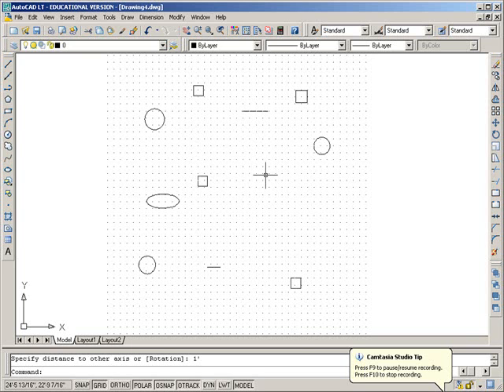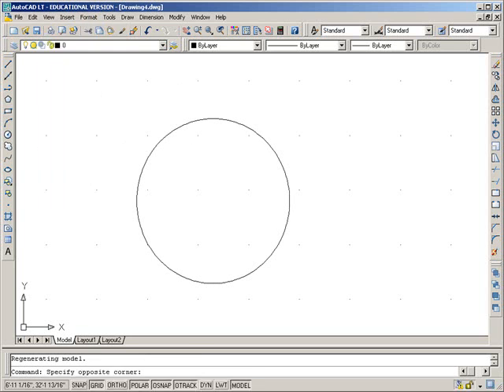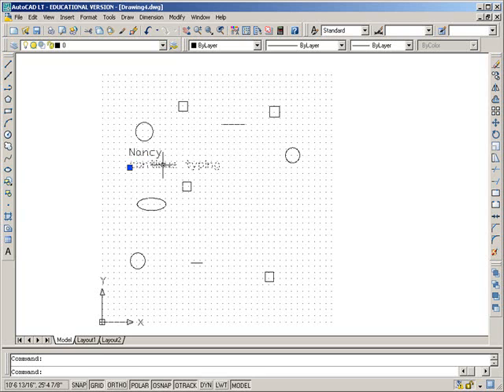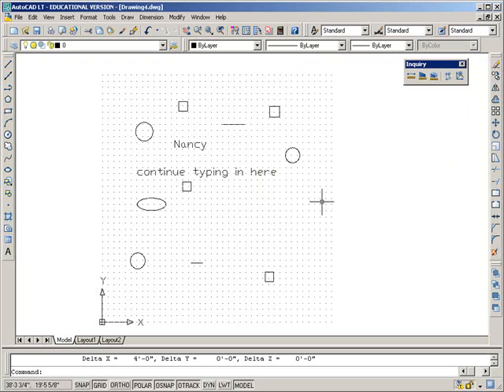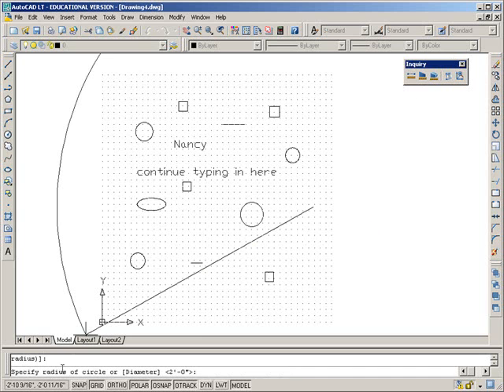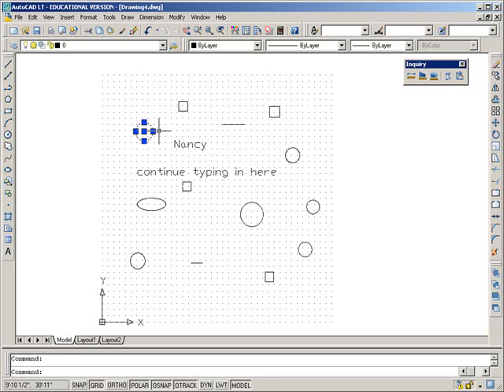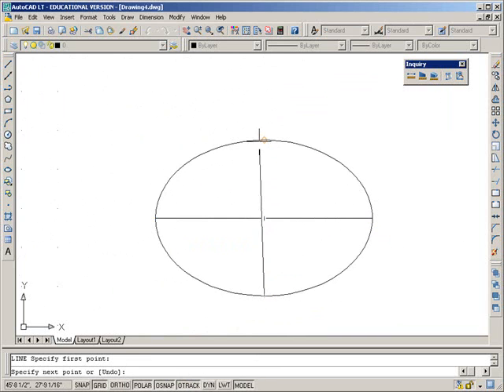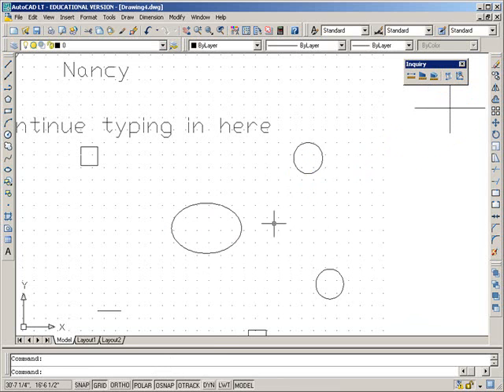01 concepts autocadlt 2007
Zoom window, previous. Single line text. circle command, ellipse, list